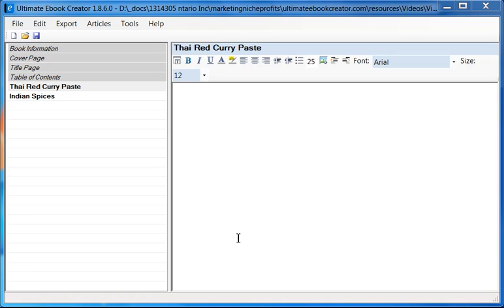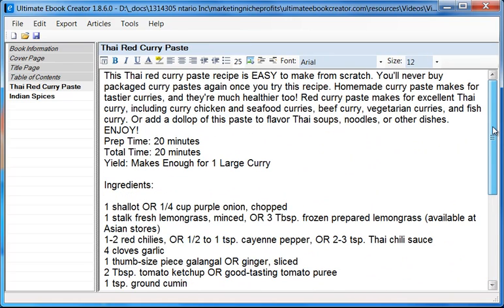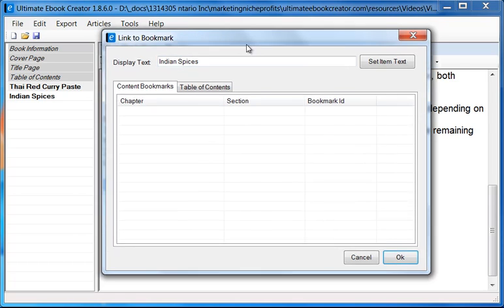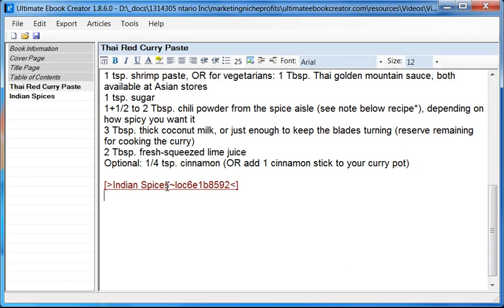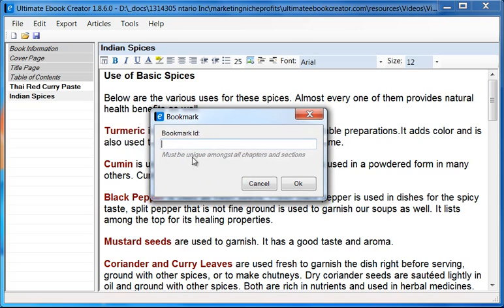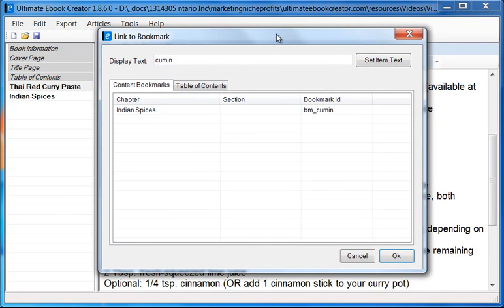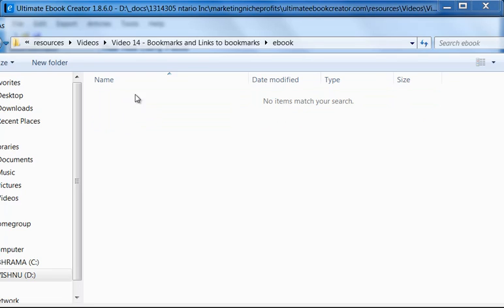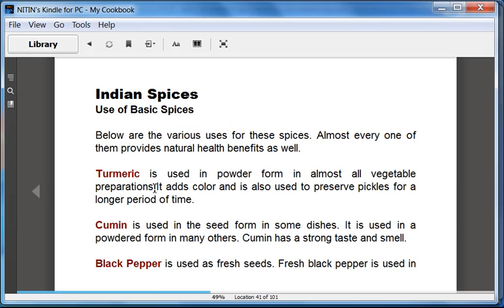How to Easily Create End Notes in All on your eBooks